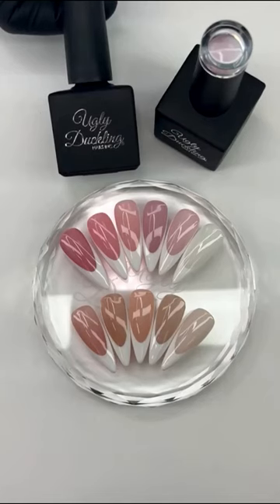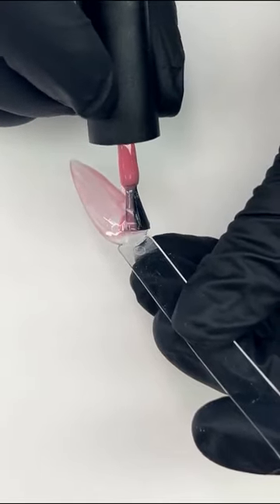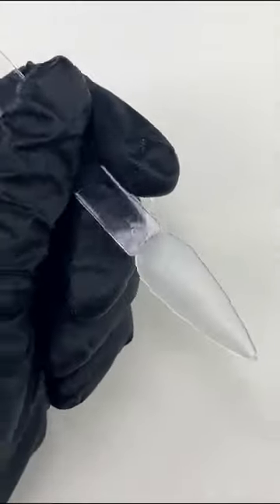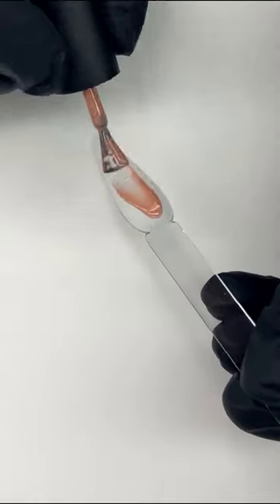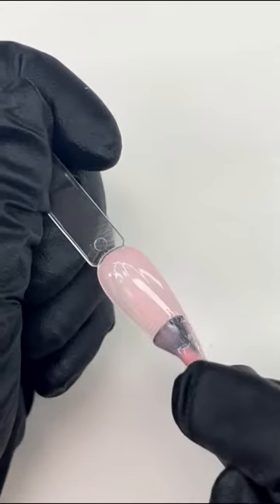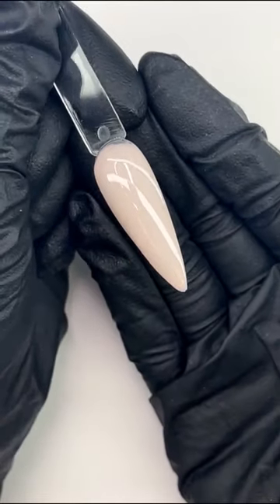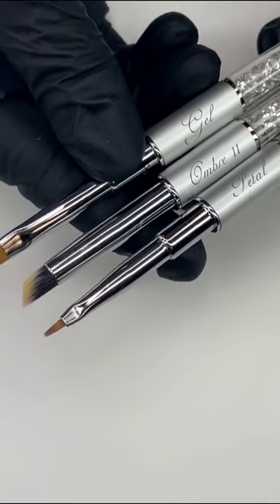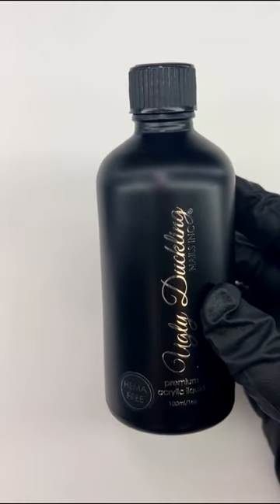June product releases! - Ugly Duckling Nails Inc.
We're SO EXCITED for all of our new products launching today, June 1st, 2023!